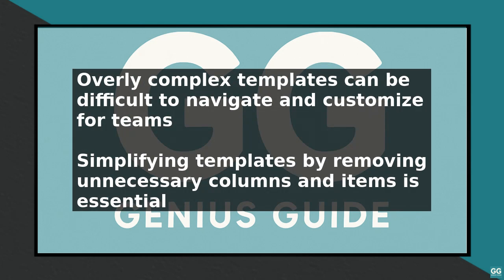Common Issues With Monday.com Board Templates (2025)